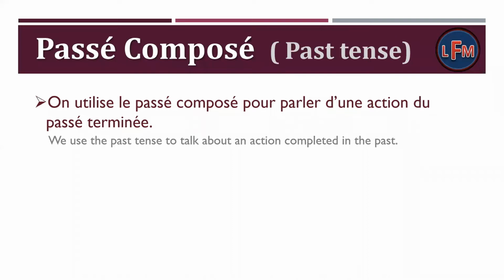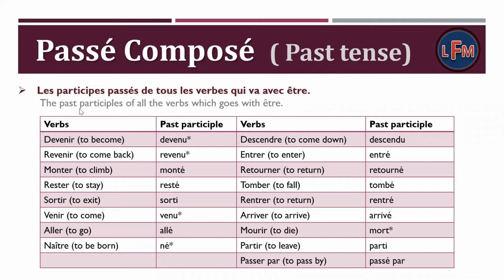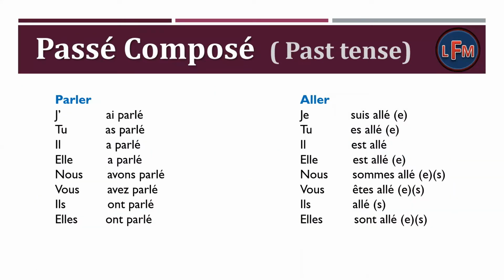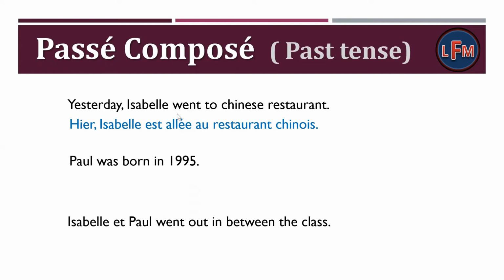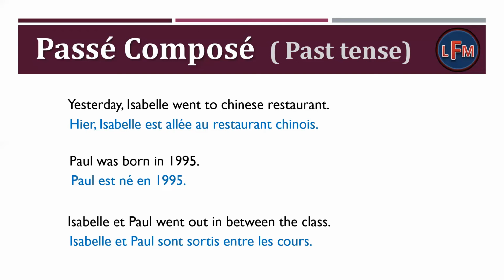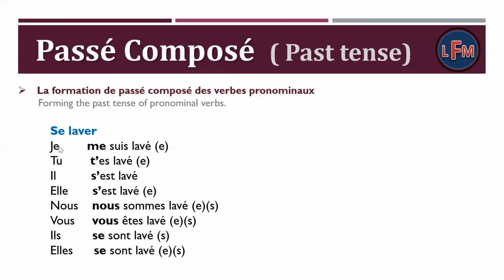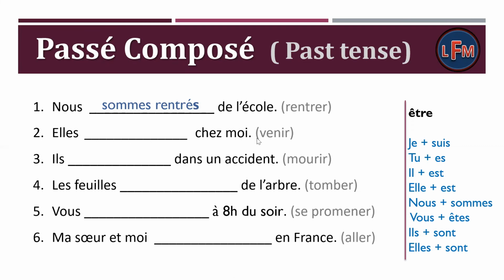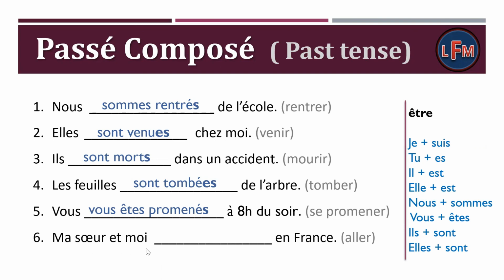Le passé composé avec être (The past tense in French with être)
Past tense is formed by using auxiliary verbs (helping verbs) être ou avoir..In this video you will learn forming sentences by using être verbs in past tense.
You will also learn the formation of pronominal verbs in past tense with examples.